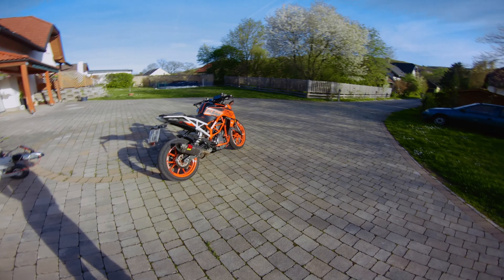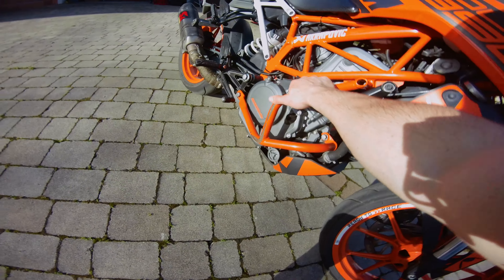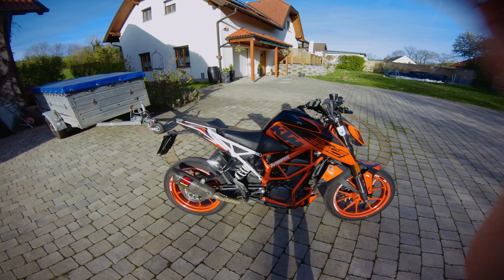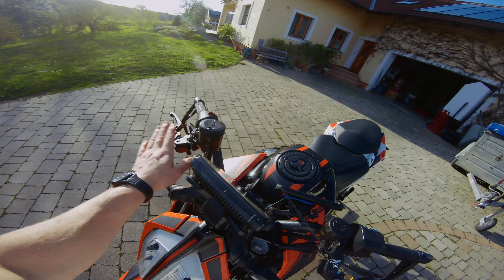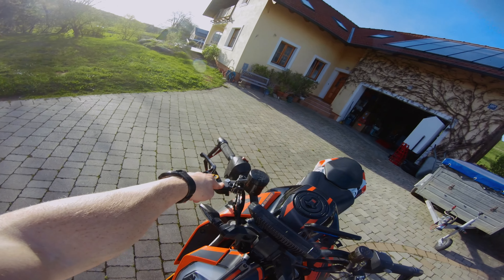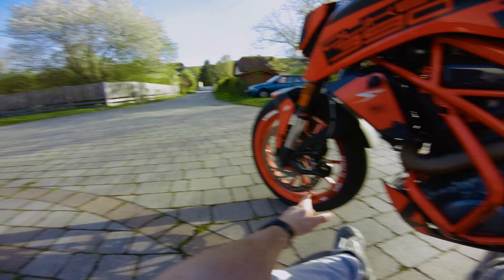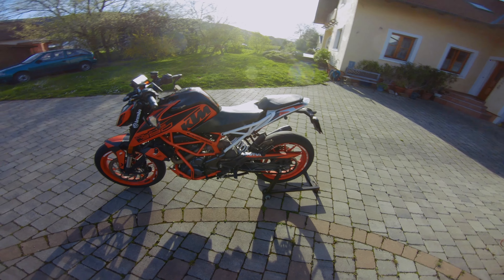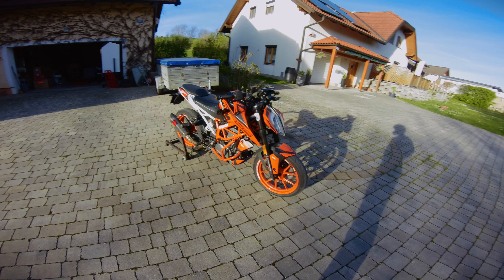Walkaround my KTM Duke 390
Quick walkaround my Duke 390 and talk about all modifications on the bike :)